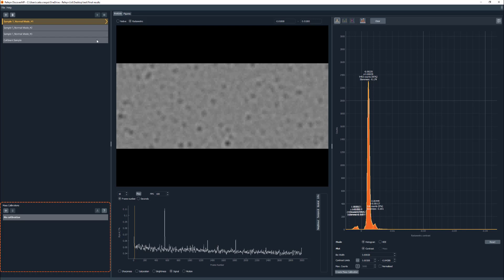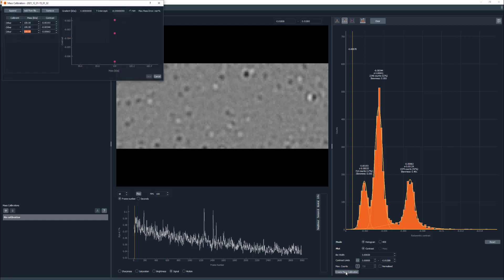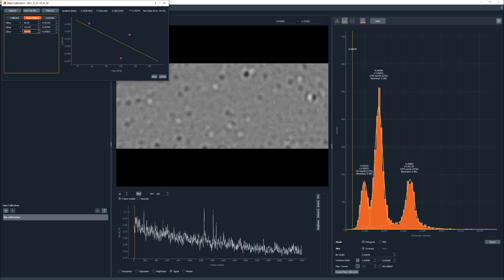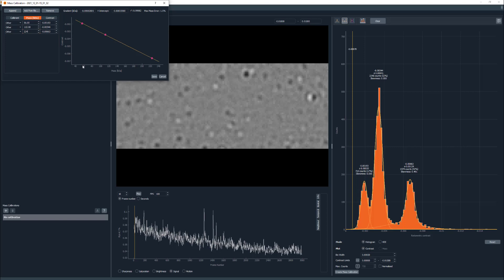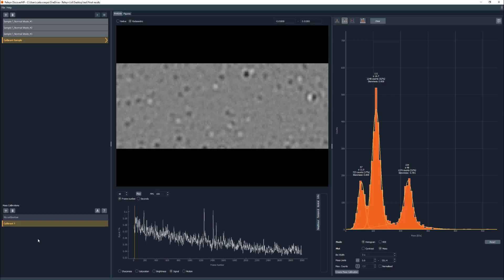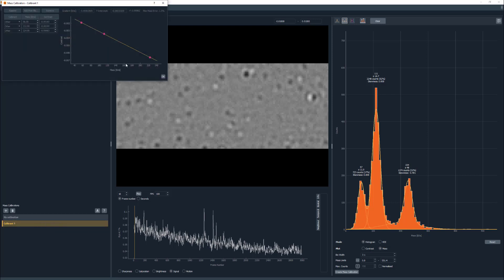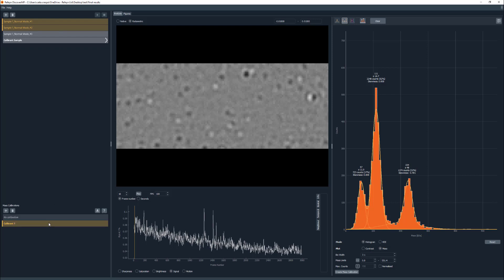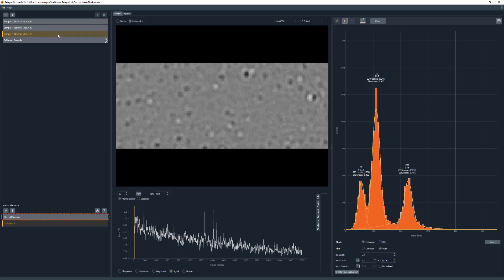Refeyn DiscoverMP (Version 2.5) | Generating and Applying a Mass Calibration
Got a question? Check the Refeynery our new customer forum for FAQs related to mass photometry and our software.

Want to learn more about Mass Photometry? Stay in touch with us on any of the below channels :